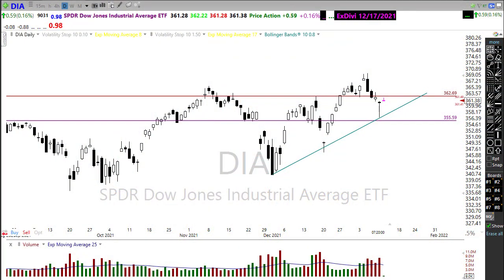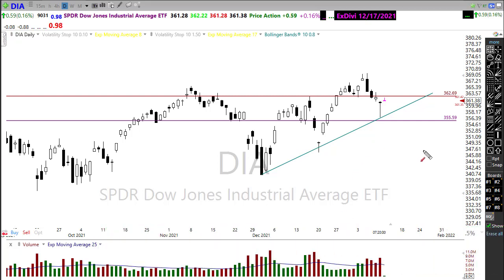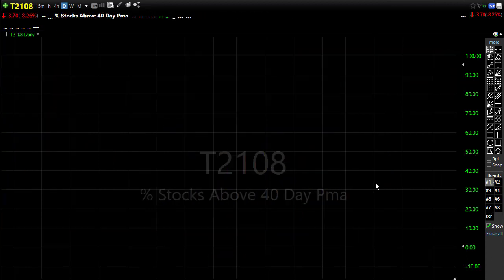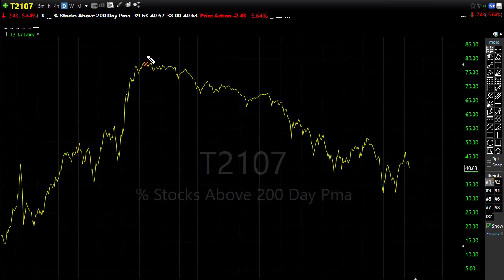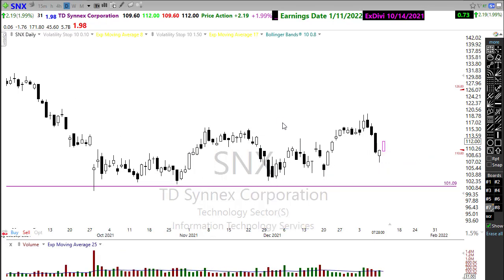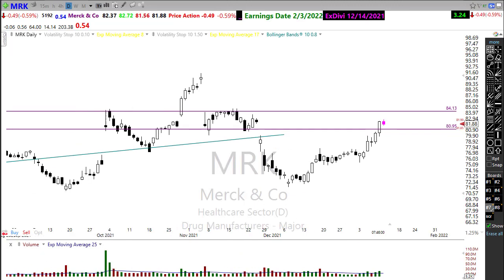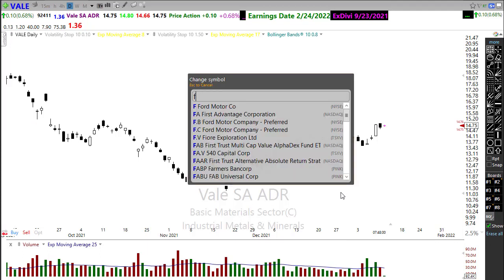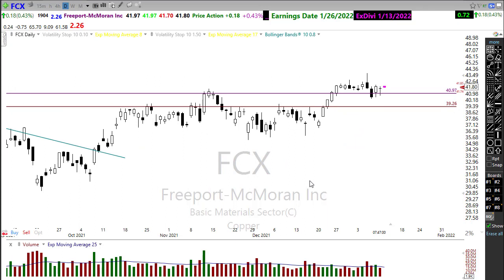Morning Market Prep | Stock & Options Trading | 1-11-22